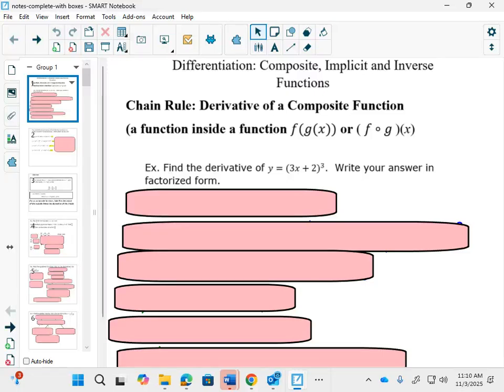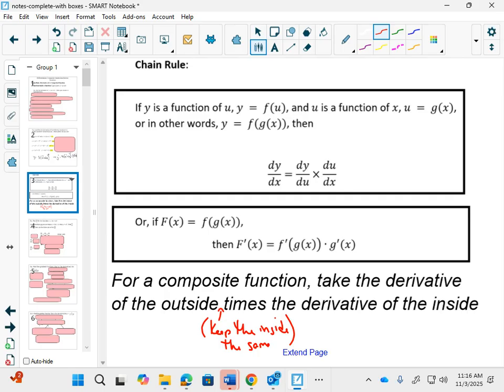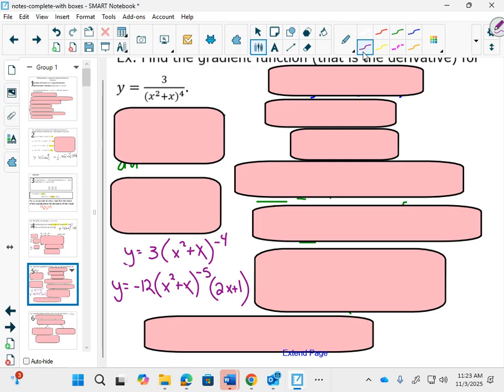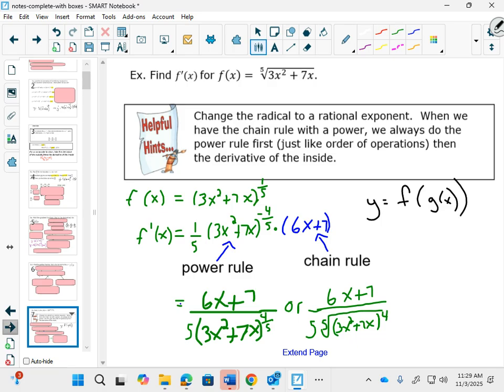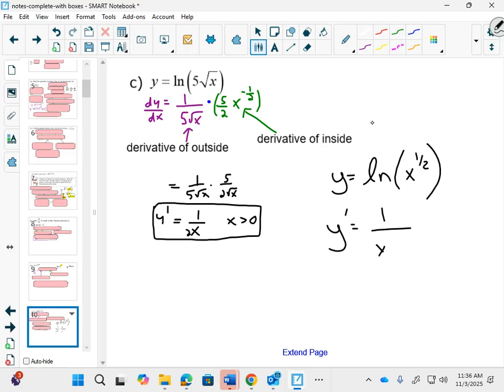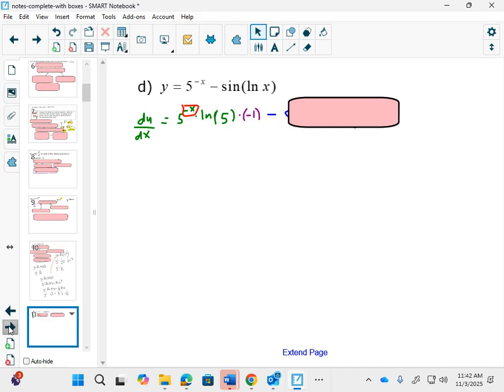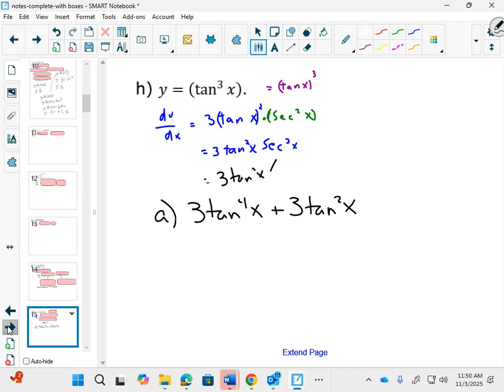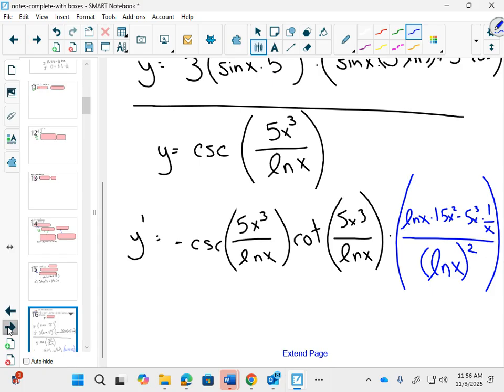42AP The Chain Rule